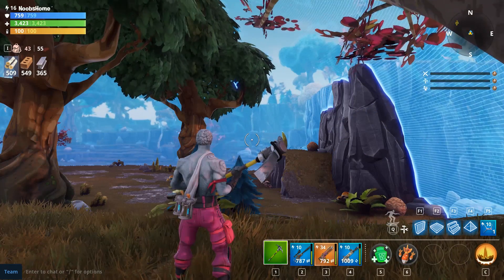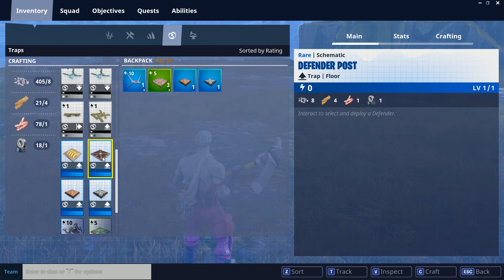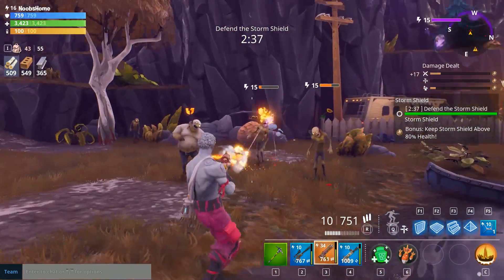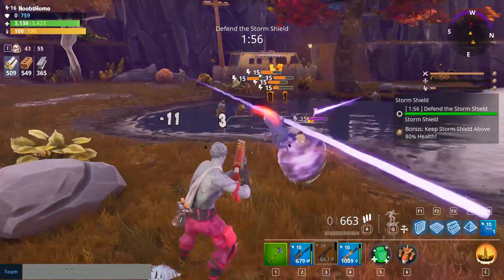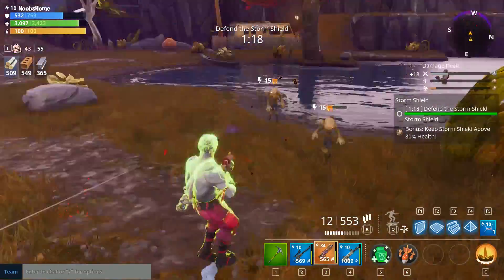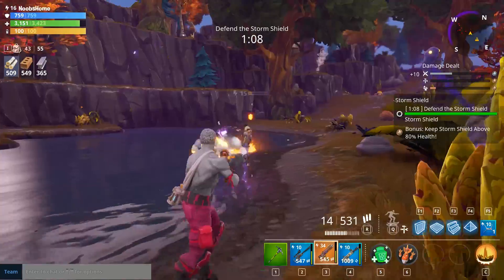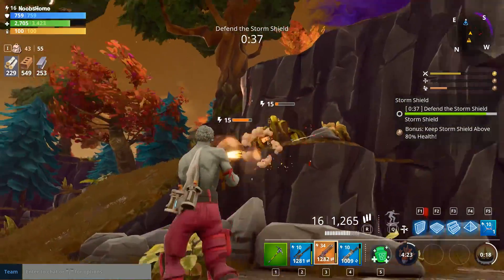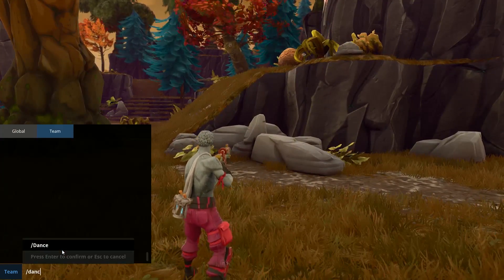Fortnite Walkthrough #32 - Storm Shield Defense 1 | No Base | Plankerton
In this Fortnite PvE Save The World video, I am sharing the defense (and only) part of the Plankerton SSD 1 mission, the first required Storm Shield Defense in the progression quest line in Plankerton. I am trying something completely new with the PSSD1 and that is to play it without building a base. I am trying to complete the Plankerton Storm Shield Defense without placing a single structure, without using defenders, traps... not even rocket launchers. So why on earth am I doing this?
There are multiple reasons to why I want to do the SSD like this, the main reason is to simply try to see if it is possible to complete these milestone missions with what I have solo style. Another important reason is that my traps are relatively bad at this stage due to my progression, so instead of placing really bad traps and spending a great deal of time trying to get the most out of something horrible... I am spending my time and resources on progression instead.